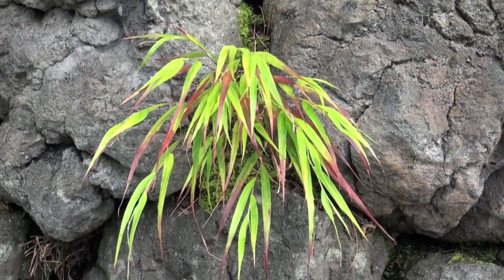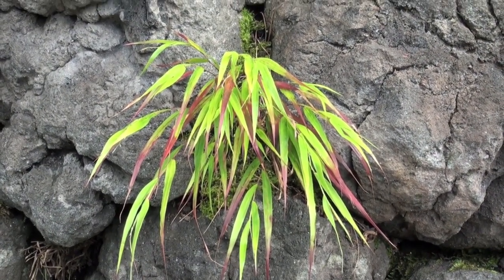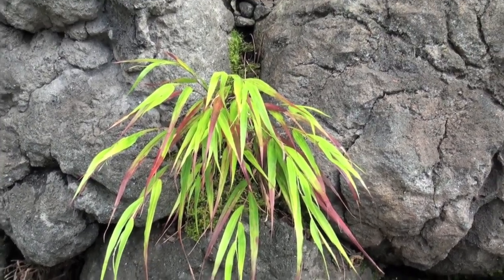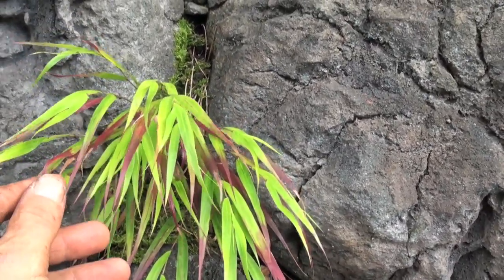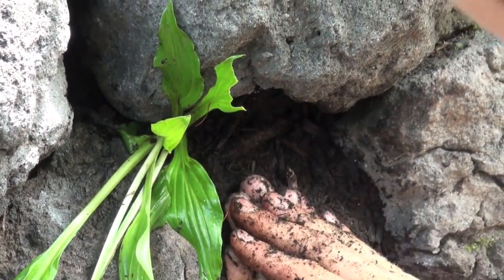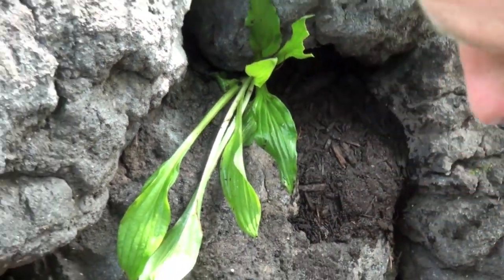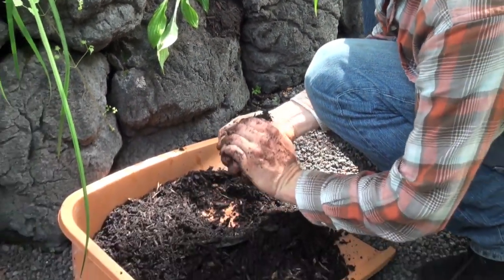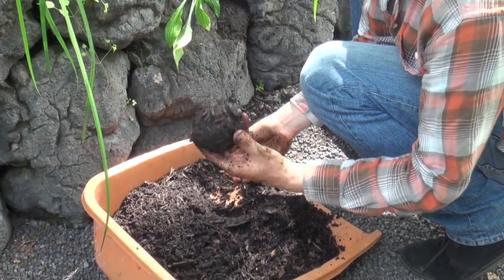ポール・スミザー planting in the wall 石積みの植栽のしかた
ポール・スミザーが、石積みの間に植物を植栽する方法を、実際にギボウシの植え付けをしながらご紹介します。　撮影2011年7月9日　絵本の森美術館 ピクチャレスクガーデン
▼ピクチャレスクガーデン